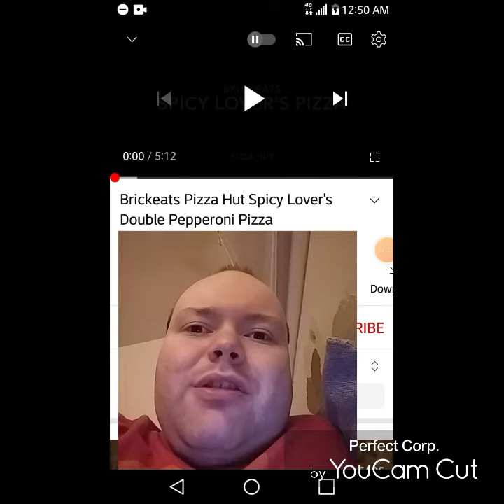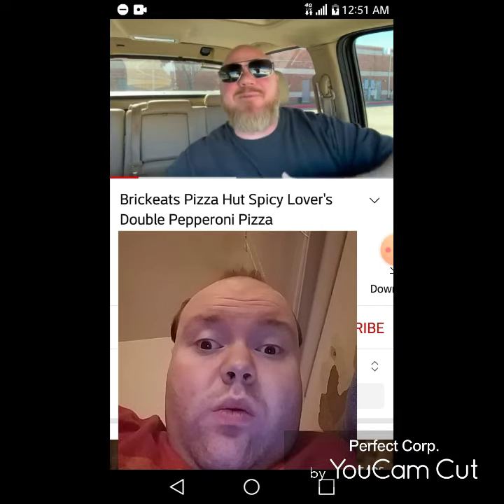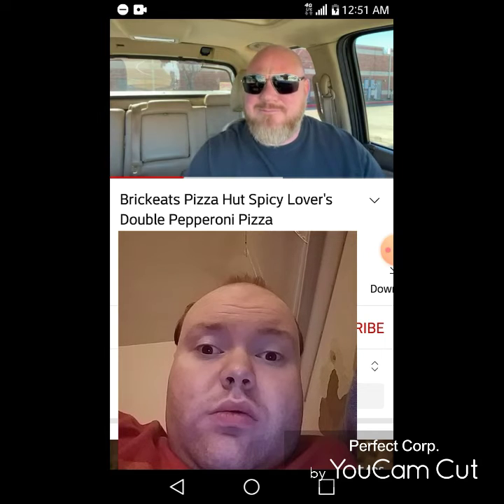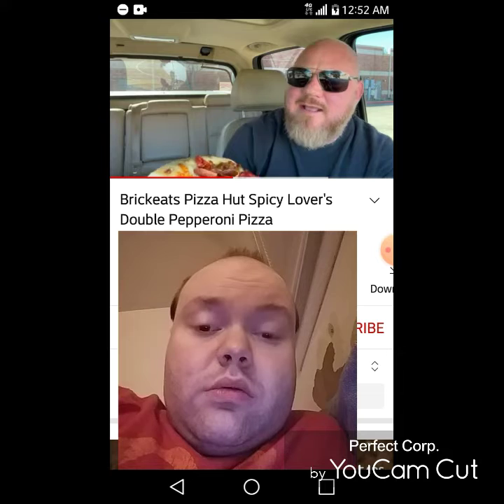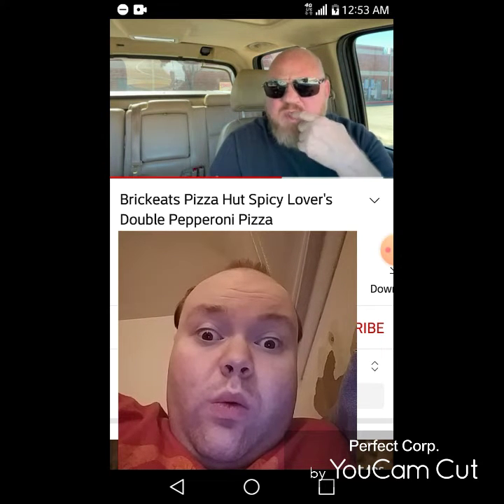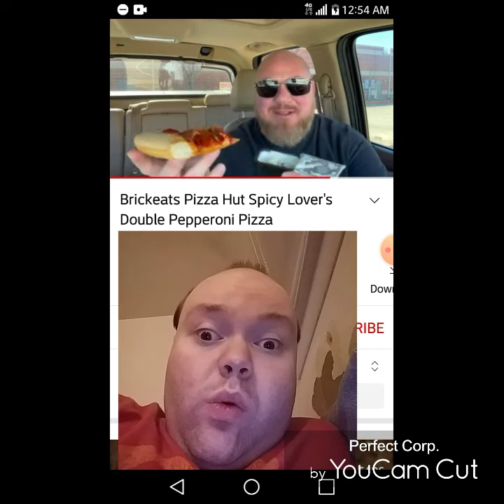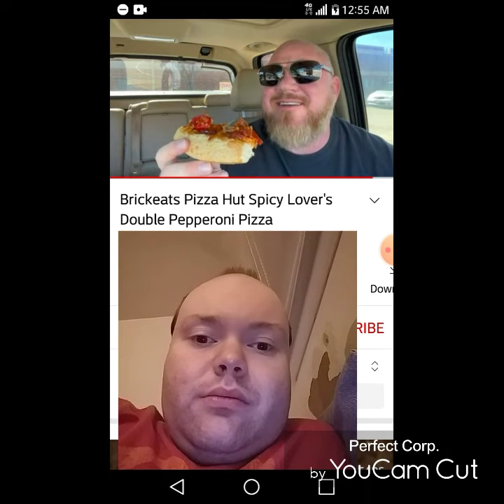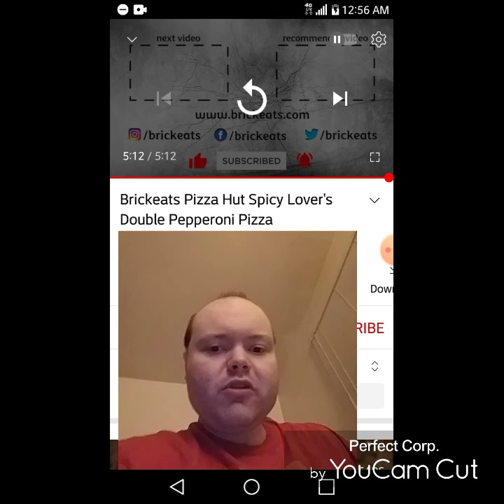Reaction to Brickeats Pizza Hut Spicy Lover's Double Pepperoni Pizza